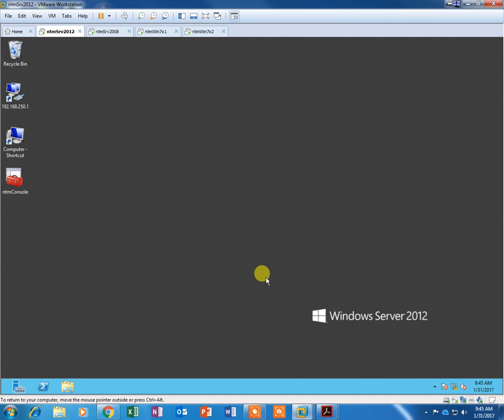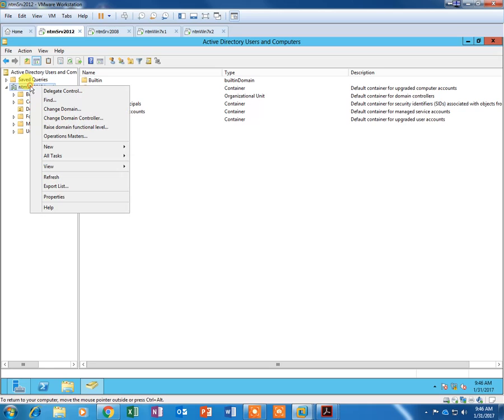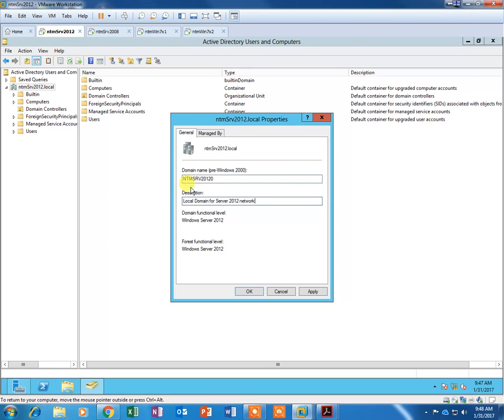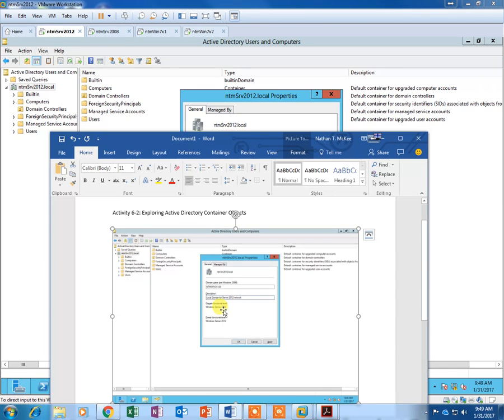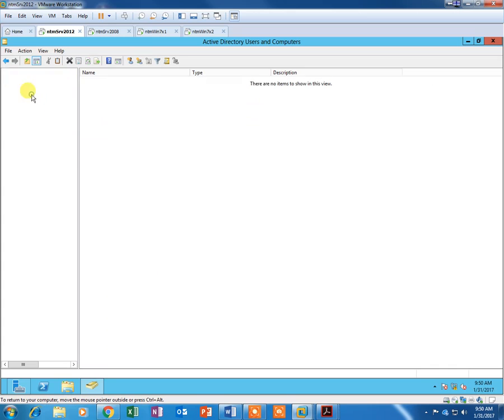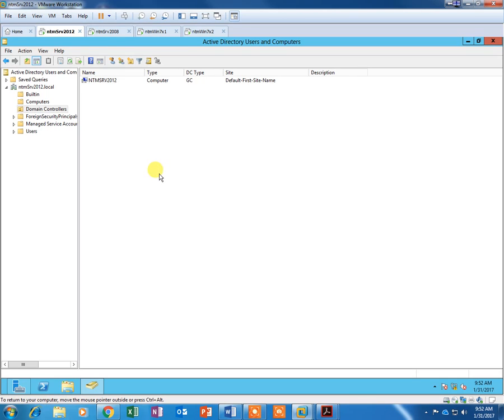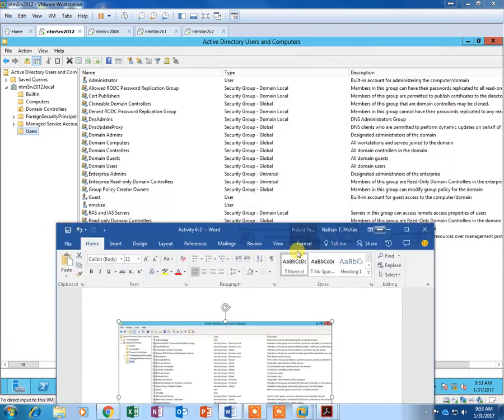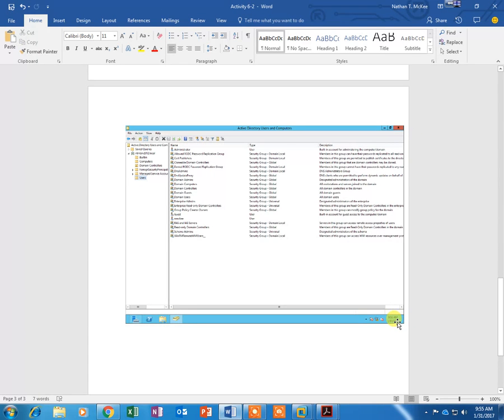Activity 6 2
Exploring Active Directory Container Objects